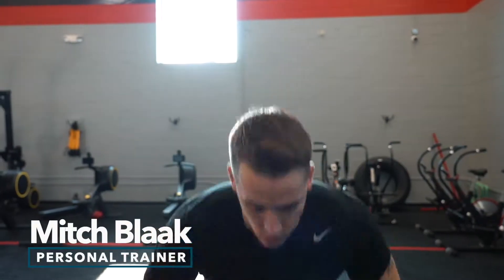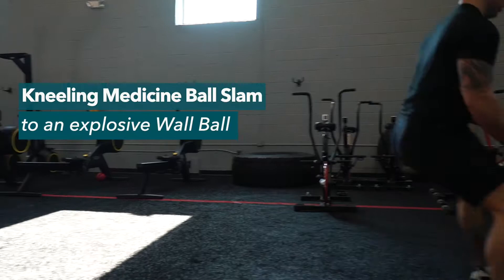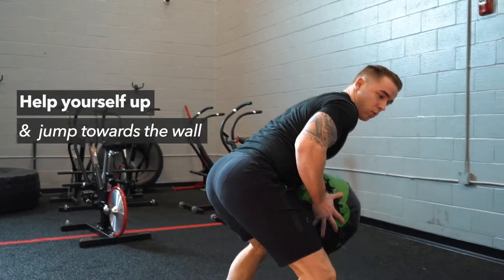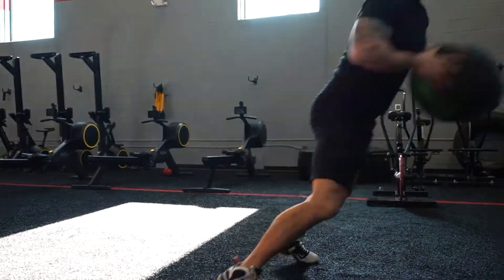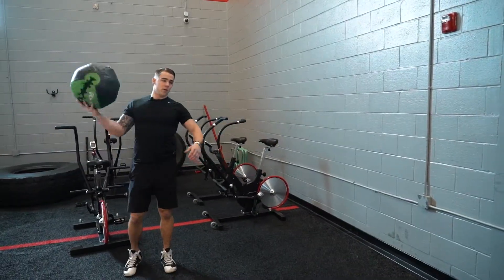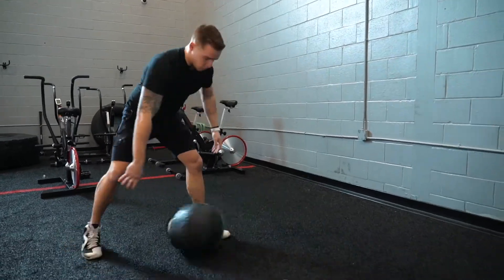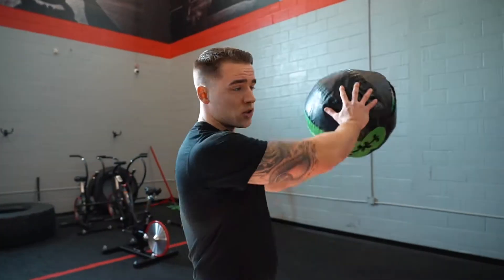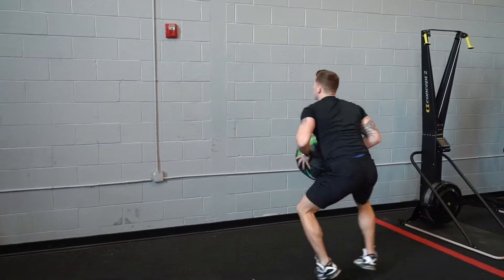Unique Ways to Use a Medicine Ball | with Personal Trainer Mitch Blaak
Personal Trainer, Mitch, takes us through a couple unique ways to use a medicine ball for cardio, core, and many other muscles. Incorporate these into your next workout, put it on your instagram story with tagging @newtownac, we'll share it!